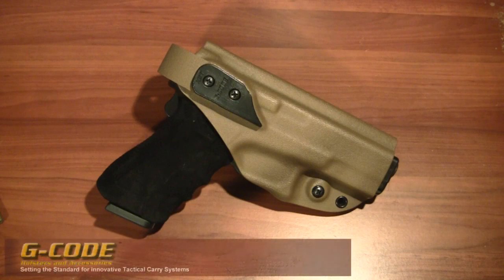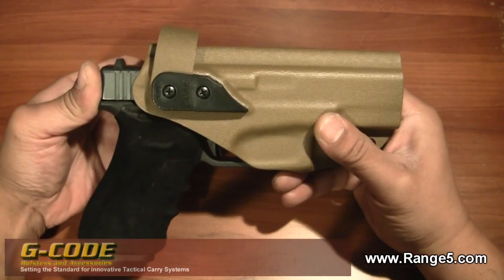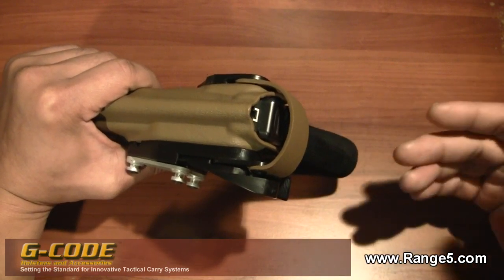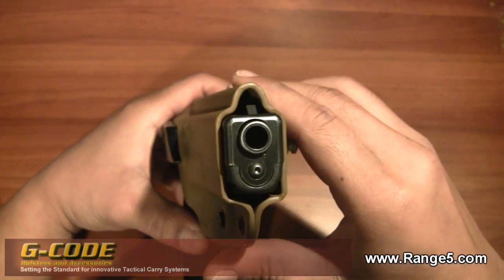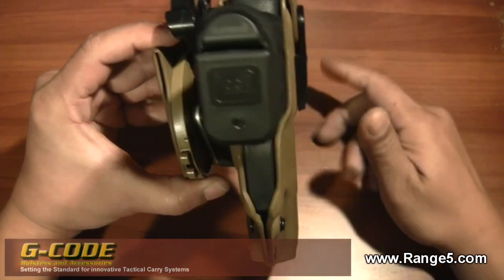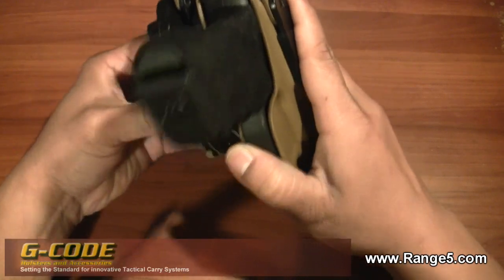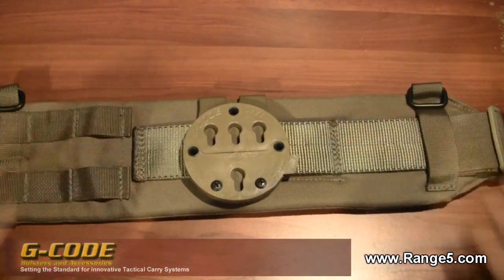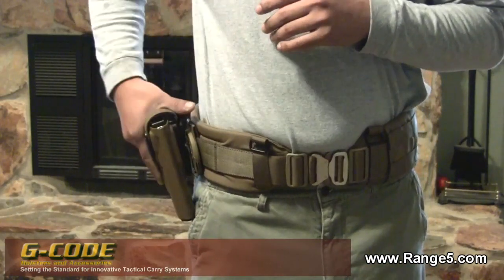G-Code XST RTI Holster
One of my favorite duty/tactical holsters.  The G-Code XST holster is well made and built to last.